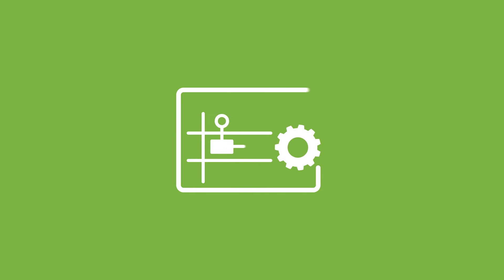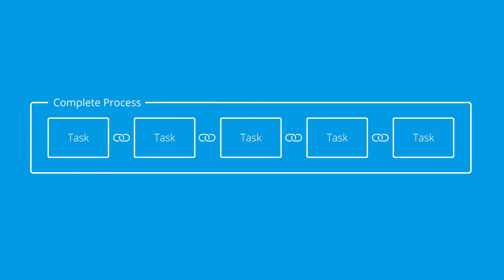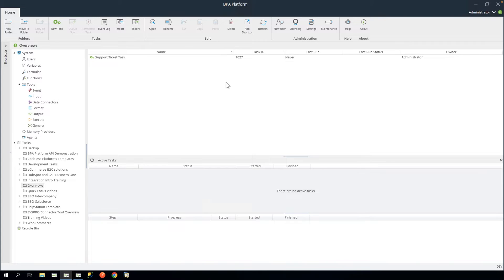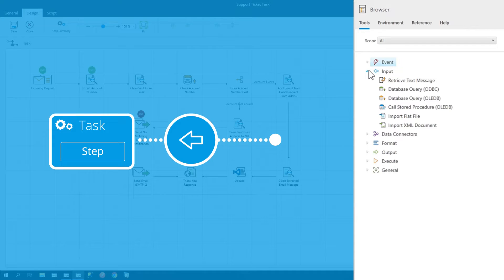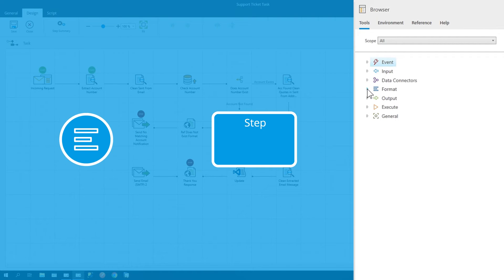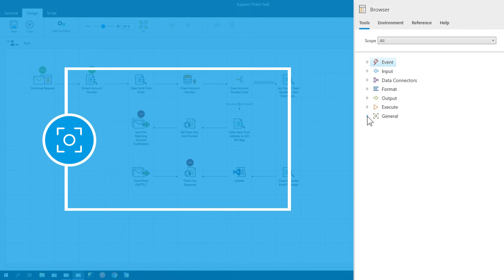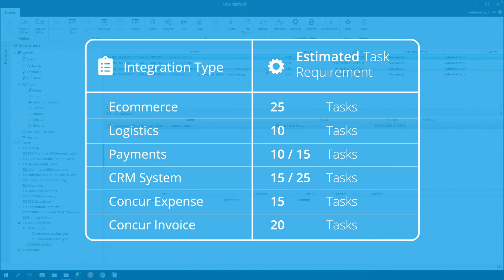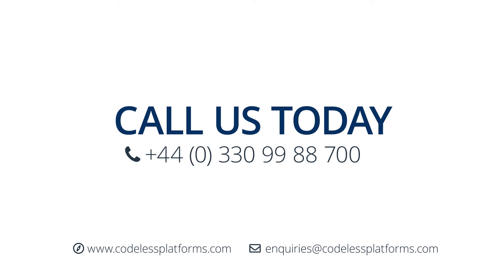BPA explained - Tasks, Steps and Tools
Tasks are the primary entity in BPA Platform. They represent all, or a part of, a distinct business process, and can partially or completely replace a manual process.

Multiple interrelated steps are included inside a Task. Using visual modelling techniques, the steps are dragged and dropped, and then linked to form part of a process.

Steps are created using tools that are grouped by their function.

The following short video shows the relationship between Tasks, Steps and Tools and how they can be used to create automated processes.

00:00 Introduction
00:22 What are Tasks?
01:12 What are Steps and Tools?
03:02 What is Included?
03:42 Summary
03:57 Contact Details

To learn more about Tasks, Steps and Tools and BPA explained please visit our